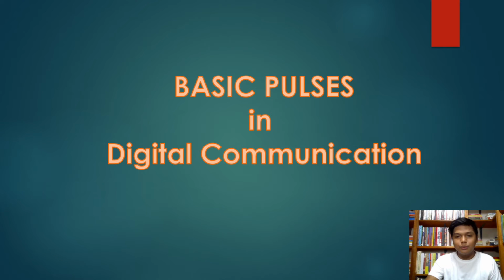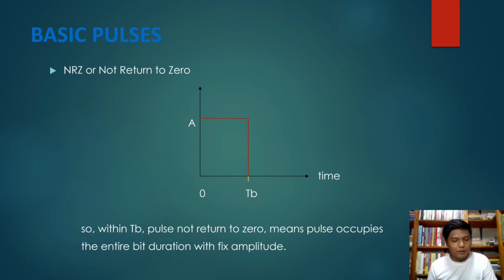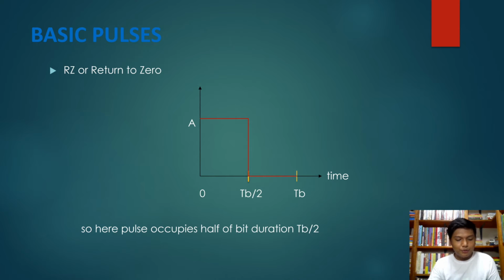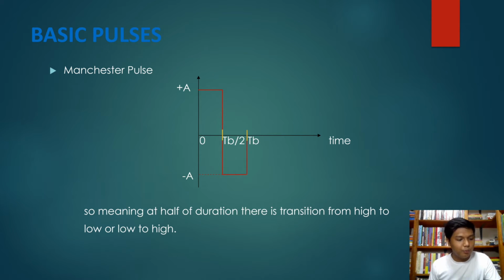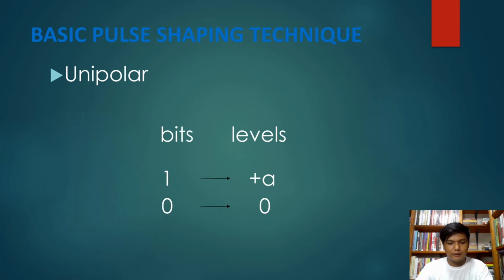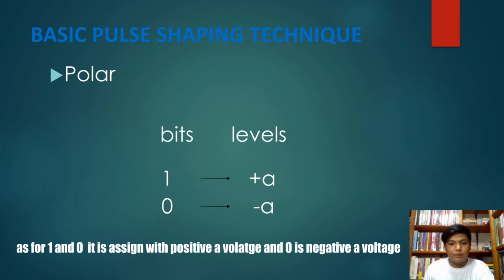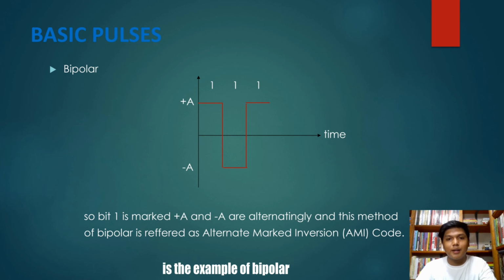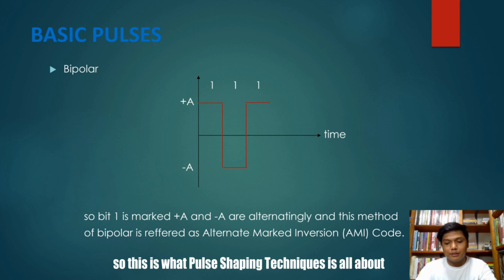Basic Pulses Technique & Basic Pulses Shaping Technique | Digital Communication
Explanation about Basic Pulses Technique & Basic Pulses Shaping Technique in Digital Communication

This video is for educatinal purposes only
no copy right infrigement intended.